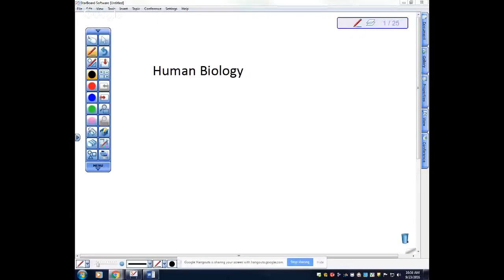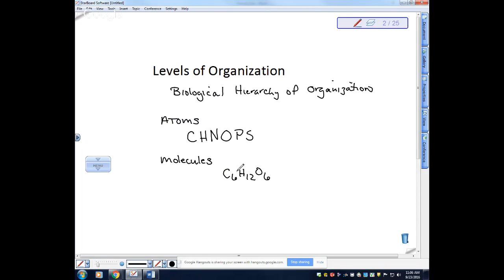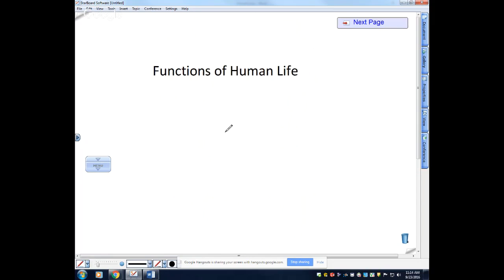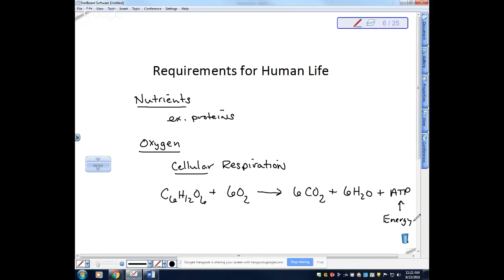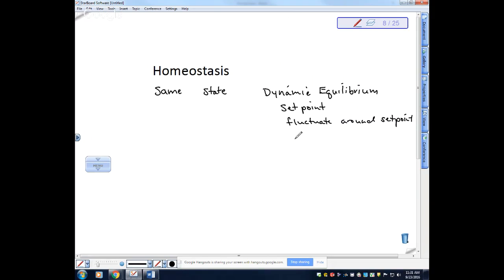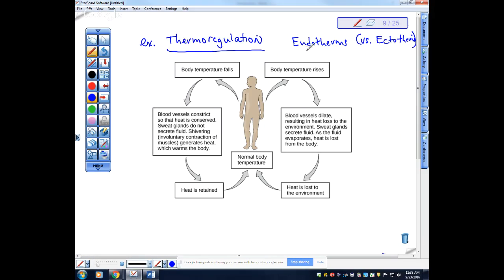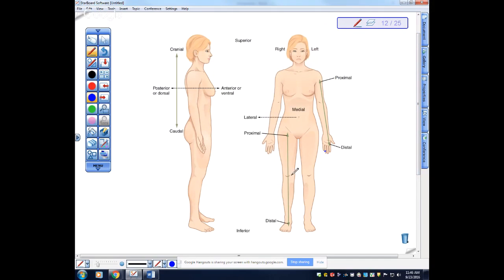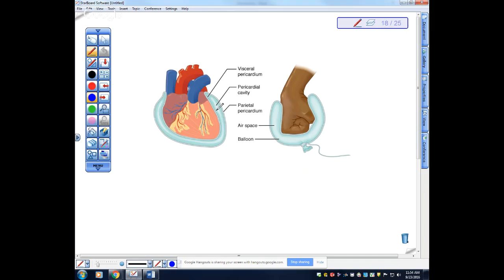Introduction to Human Biology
This is a lecture to accompany the first chapter of Cell Biology for Health Occupations.